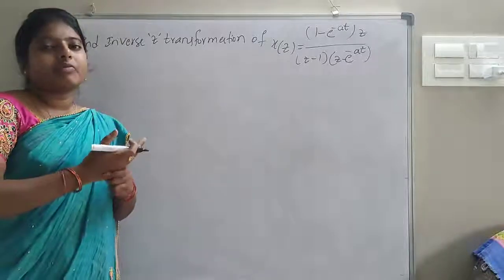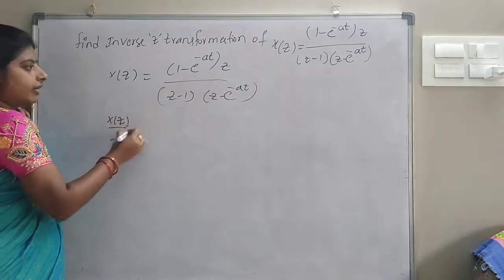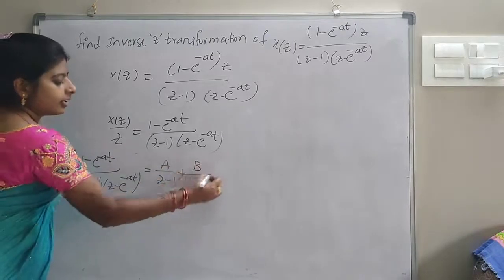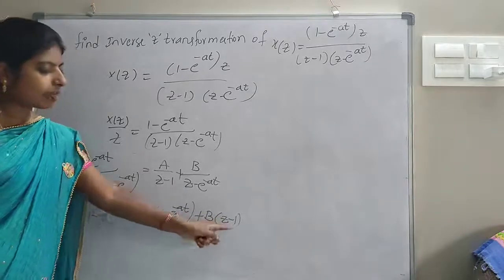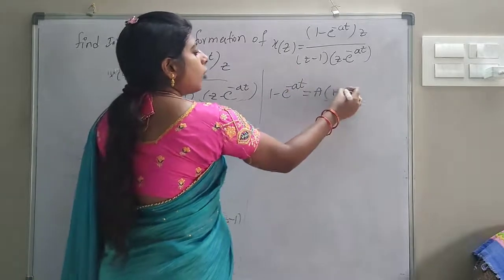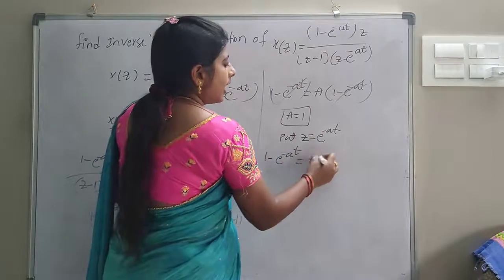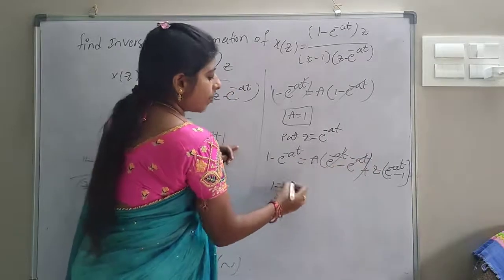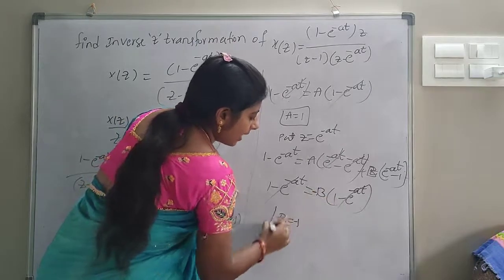IV BTECH-II SEM-R16-EEE-DCS UNIT 2 TOPIC-3 INVERSE Z TRANSFORMATION PROBLEM-2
INVERSE Z TRANSFORMATION PROBLEM-2